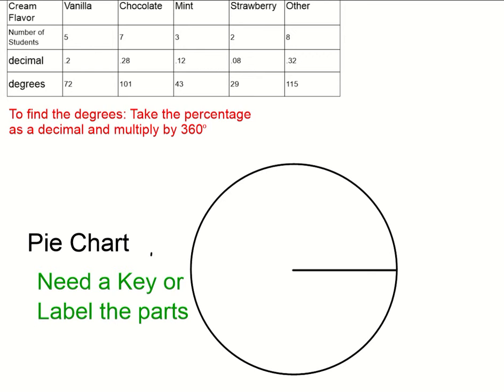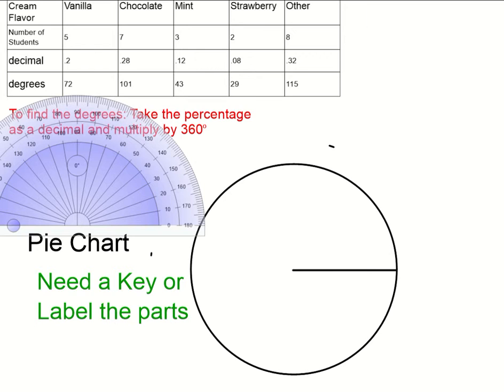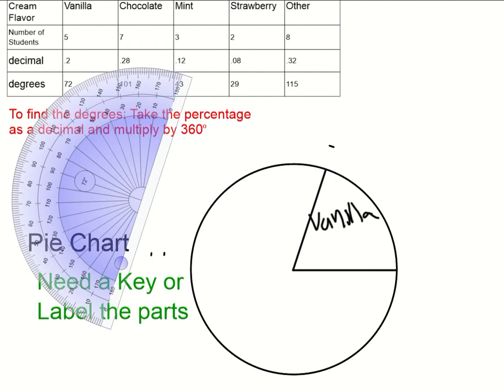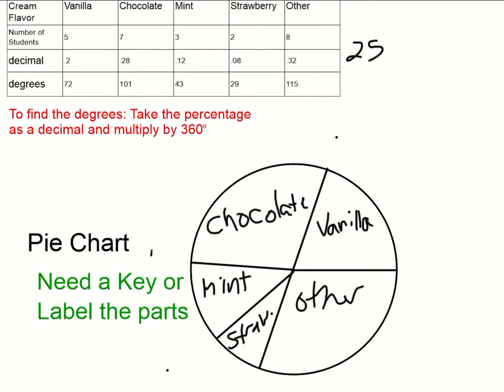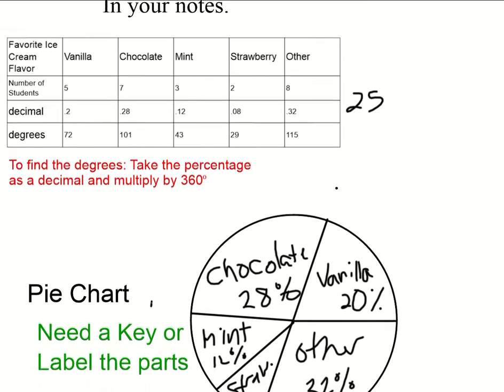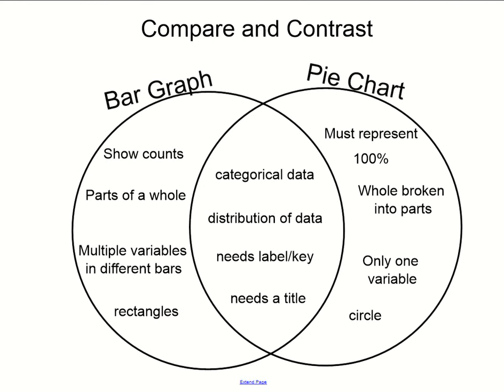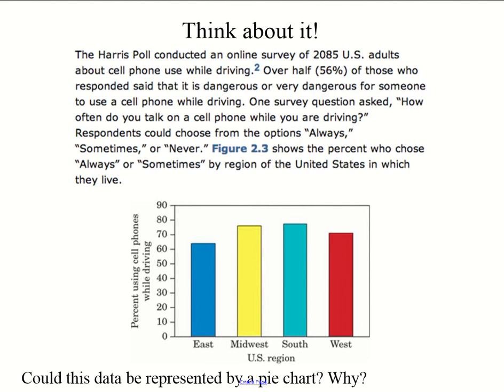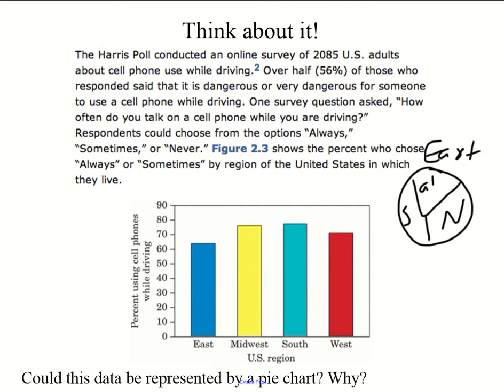PS Chapter 2 Day 1 video 2of2